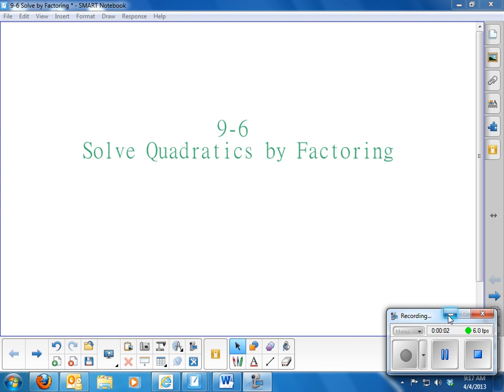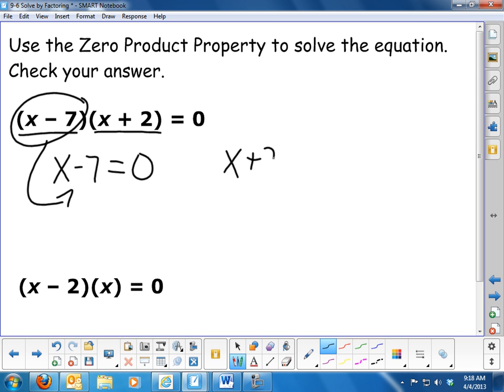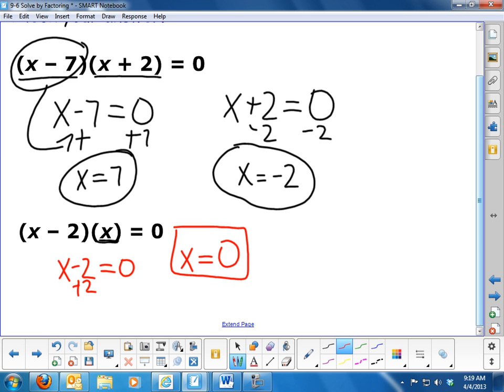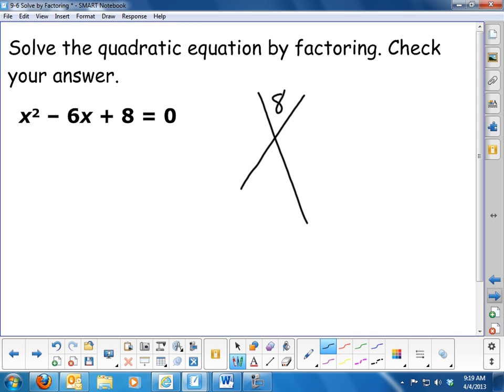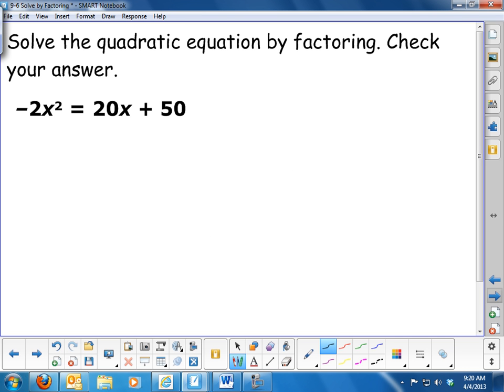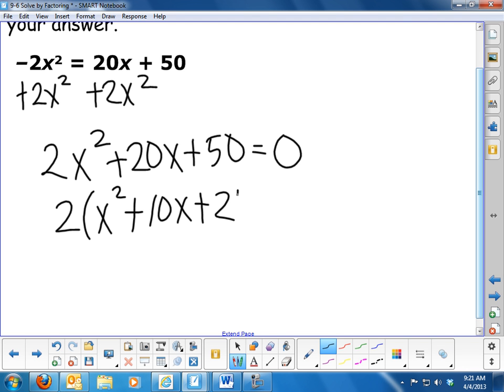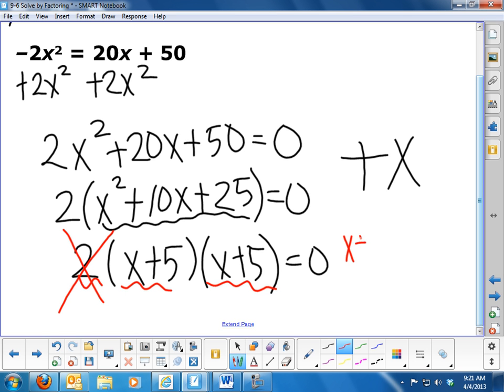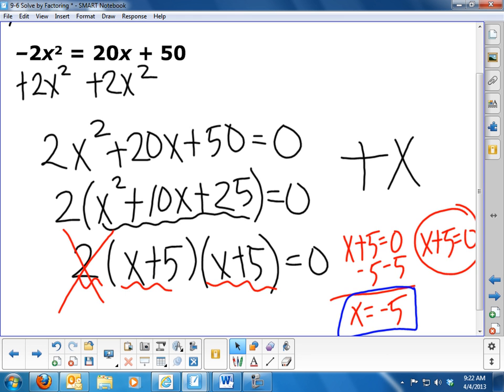Solve by Factoring Video